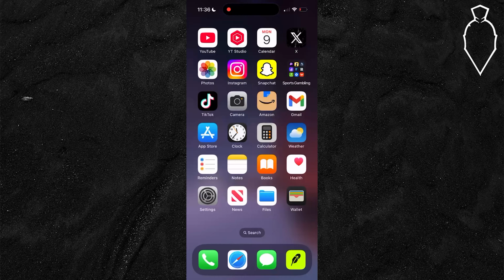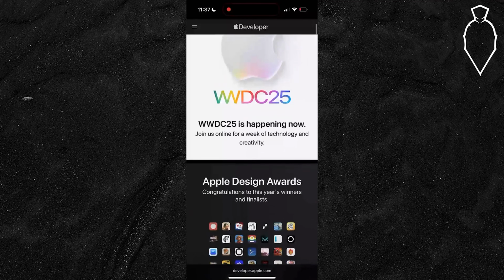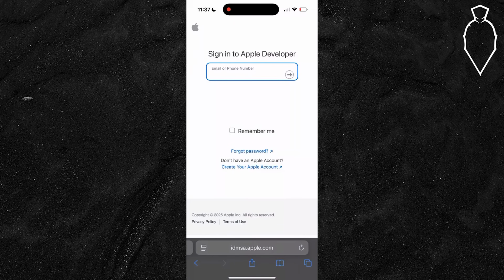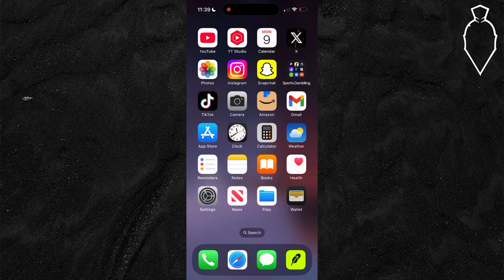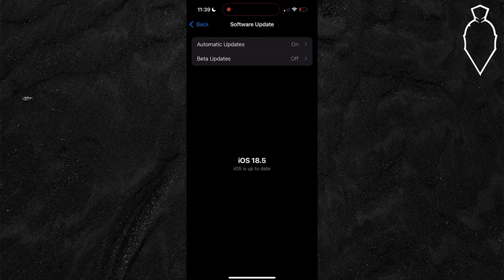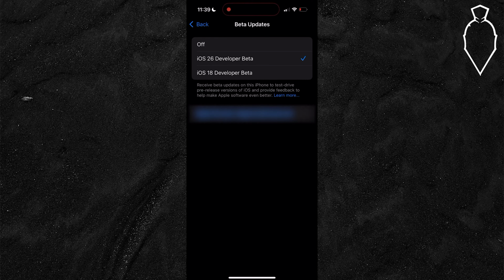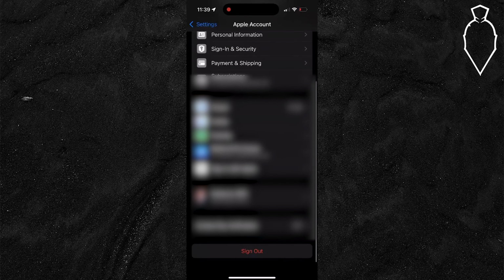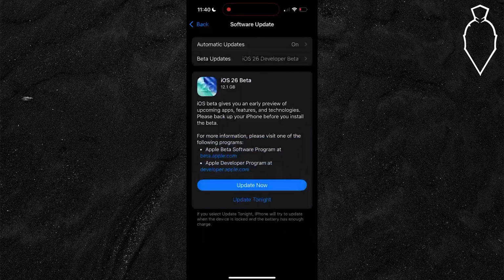How To Install iOS 26 Developer Beta On iPhone For Free - Fastest Guide